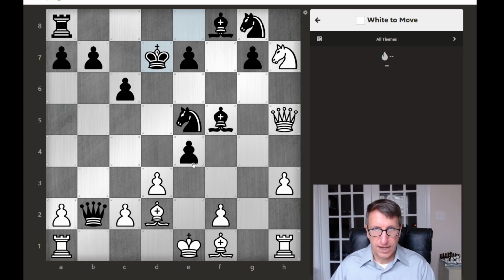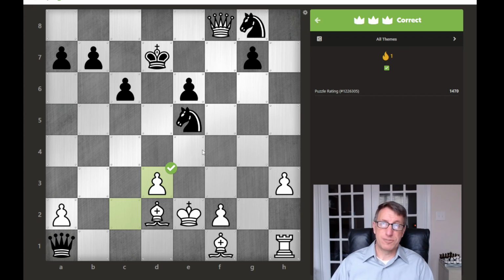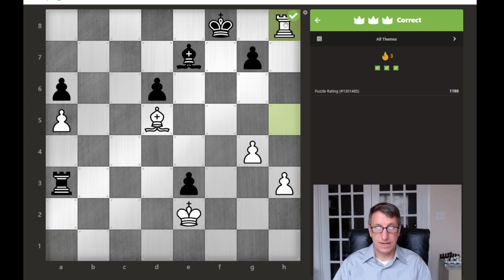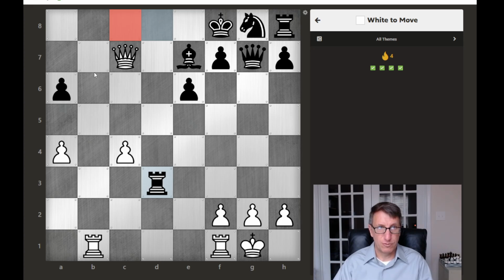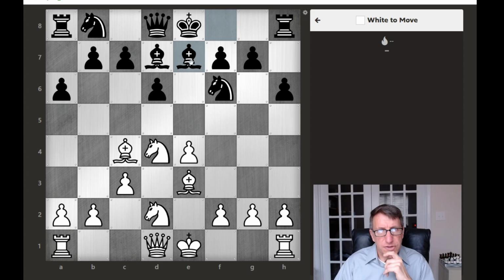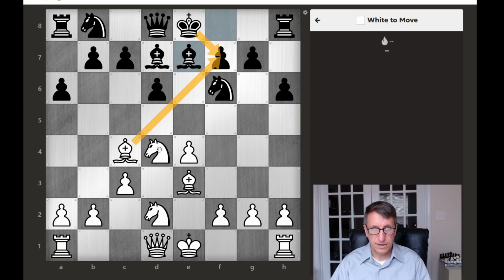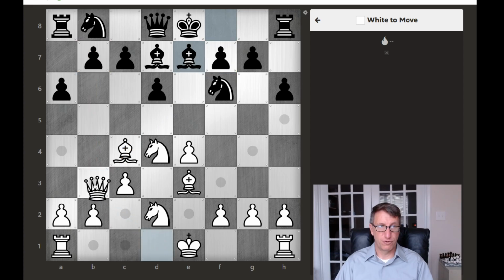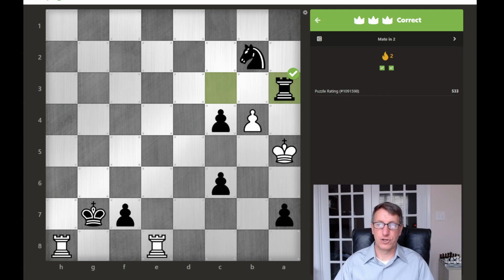Replay Puzzles To Improve Pattern Recognition!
5 chess tactics puzzles for you to solve while I discuss how to replay your puzzles to improve chess pattern recognition. Thanks and have a super chess day!